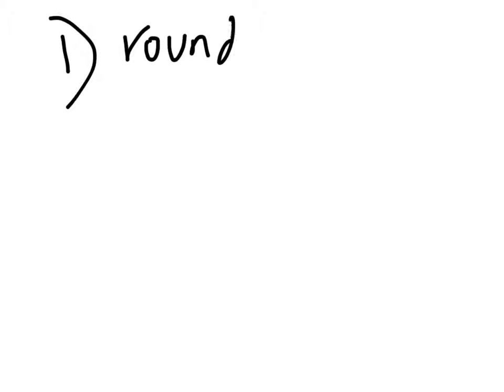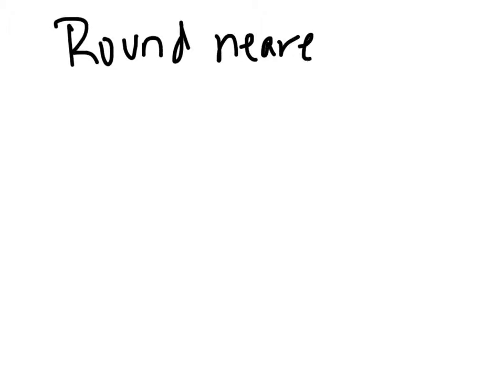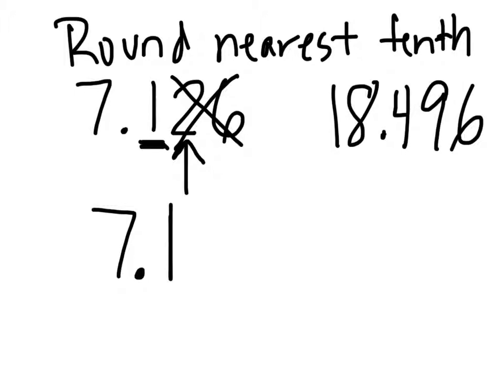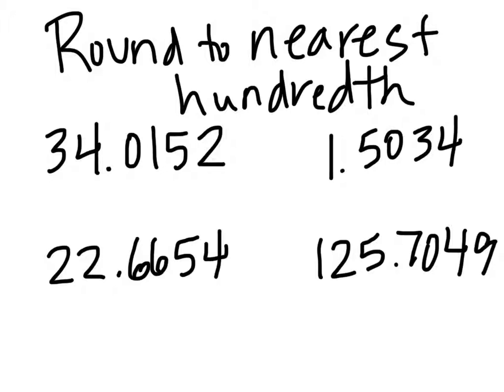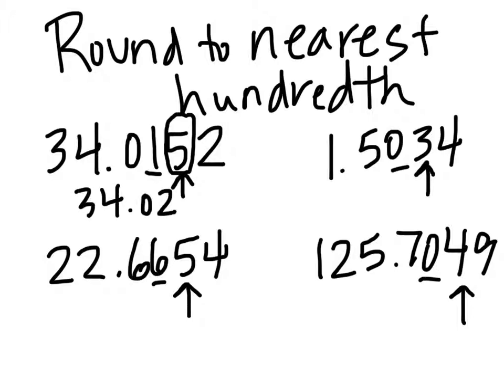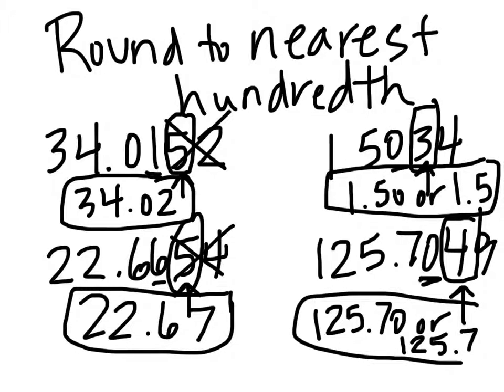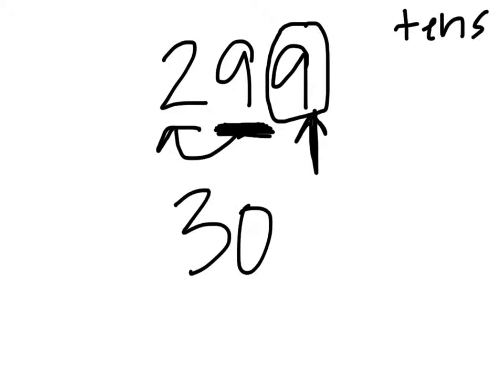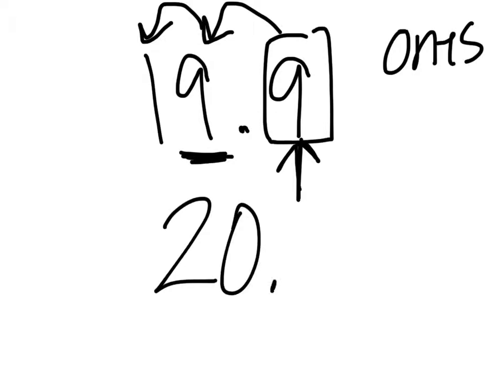7th 2 1 Rounding Decimals